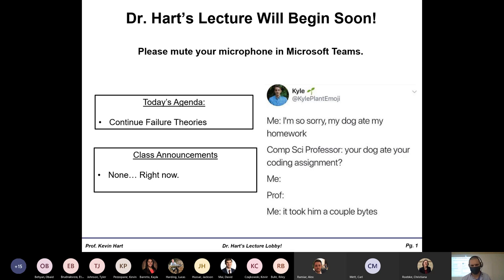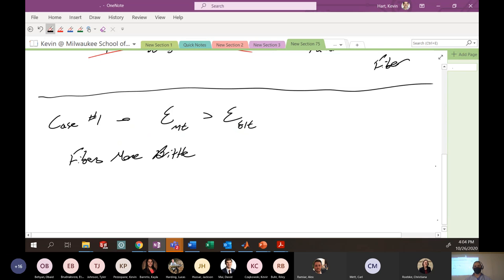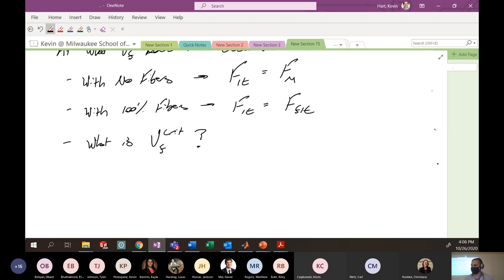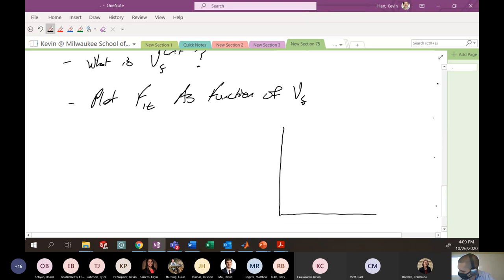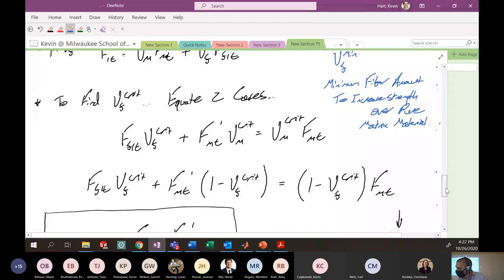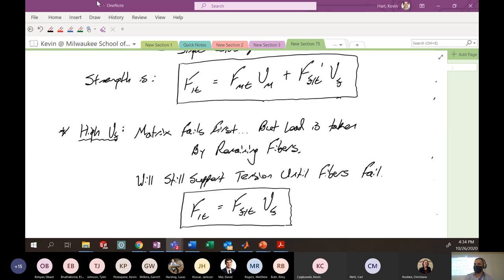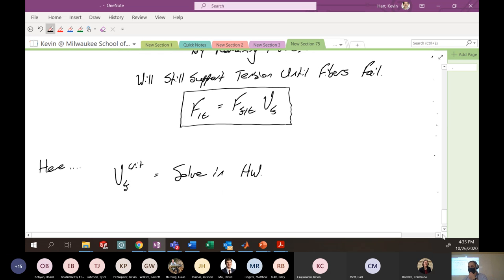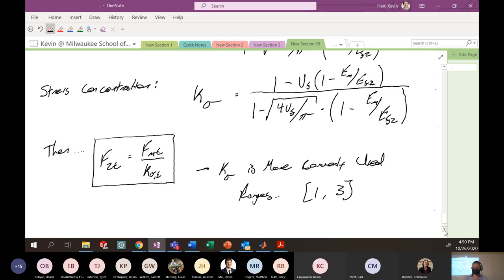ME429 Lecture - Monday Oct 26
Micromechanical Strength Theory